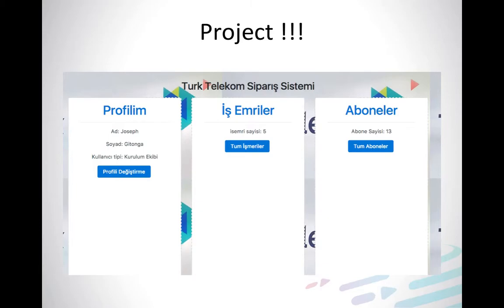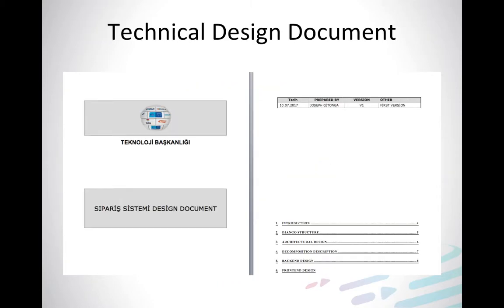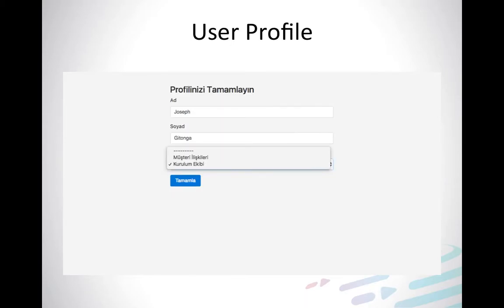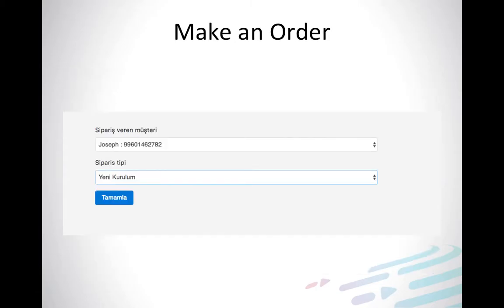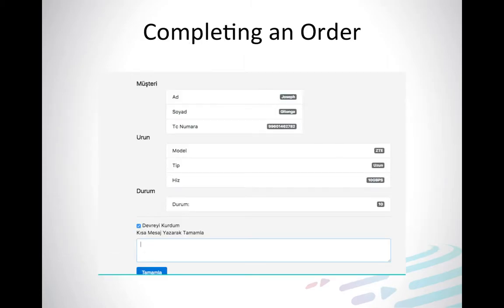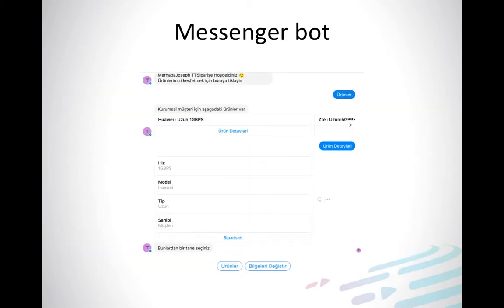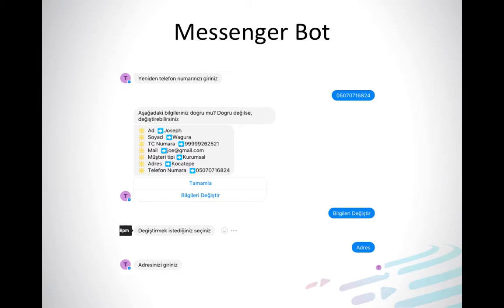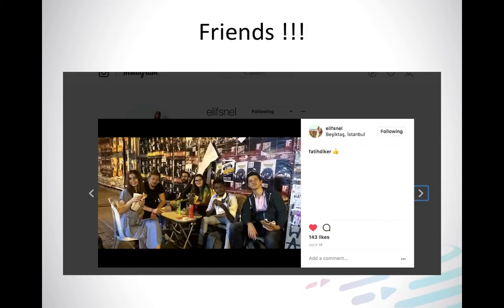Pecha Kucha Internship Presentation